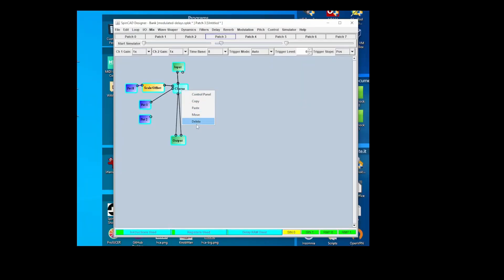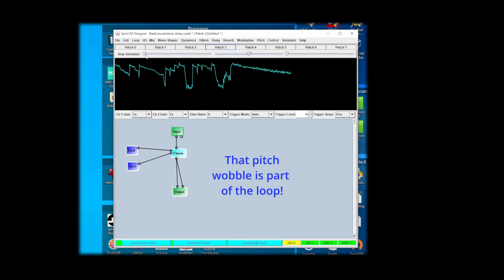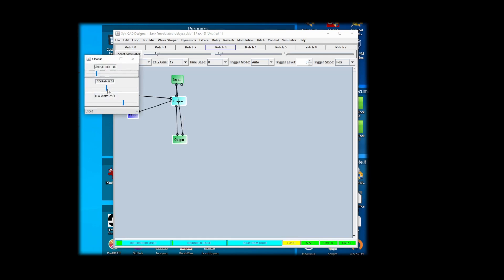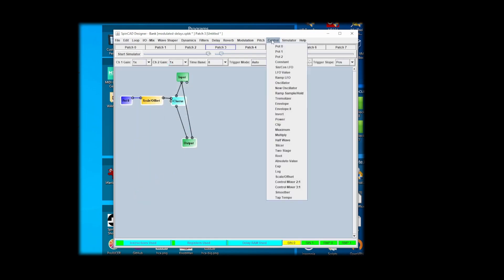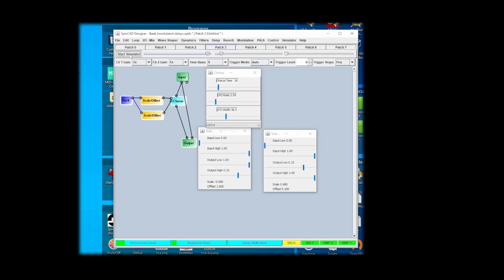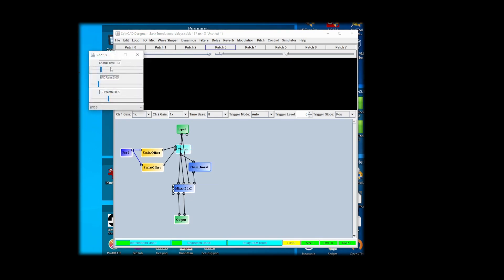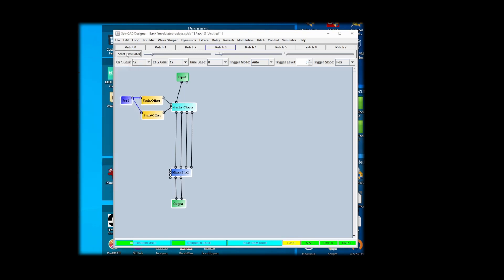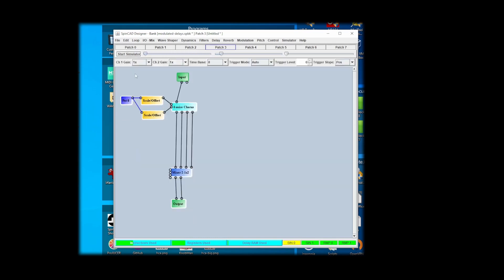Making and fine tuning a chorus patch for the Spin FV-1 using SpinCAD Designer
In this video, I show you:
- a vibrato
- a single voice chorus (mono)
- expanding the single voice chorus to stereo
- using a Scale/Offset block to reduce the number of pots used for the chorus
- how to fine tune the patch parameters to suit your tastes
- a 4-voice chorus (no dry) in stereo
- double checking the 4-voice chorus in mono